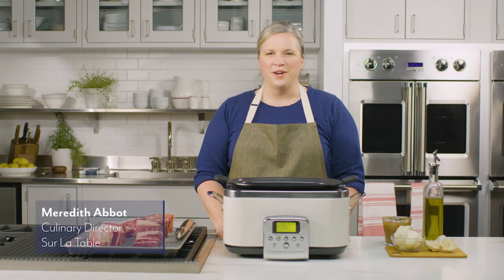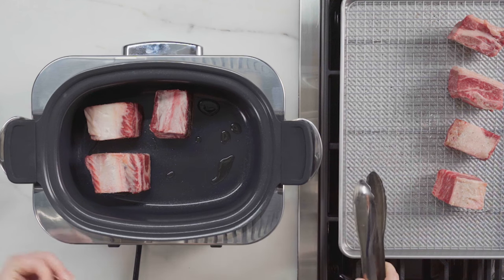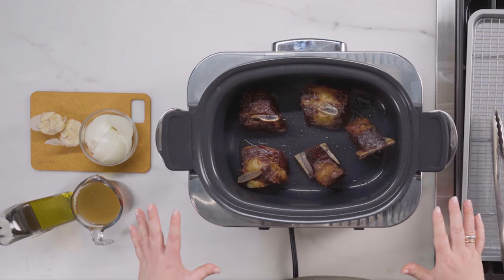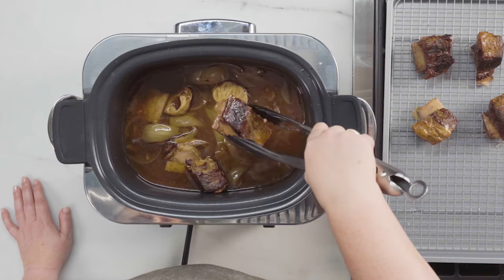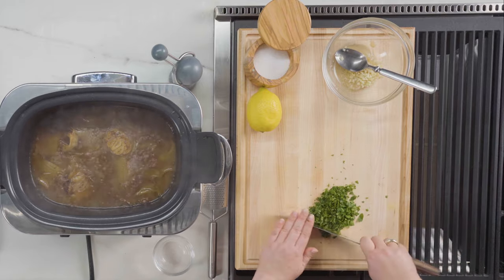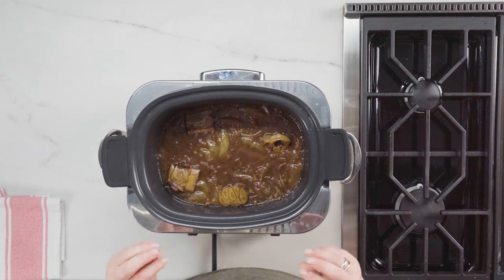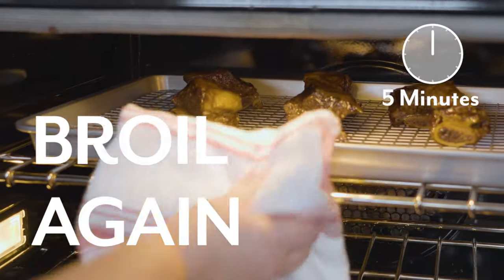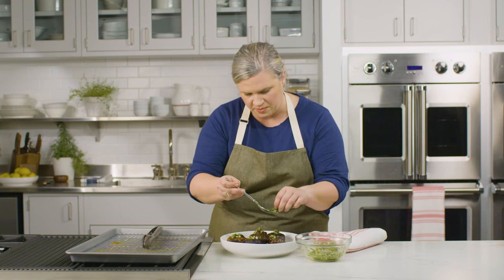Slow Cooked Short Ribs with Gremolata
In this episode of On The Table, Chef Meredith demonstrates how to make Beef Short Ribs in a slow cooker and prepare an herby-zesty Italian Gremolata topping  — a make-ahead, hearty crowd-pleaser perfect for entertaining and warming up your crew on cold winter evenings.

00:26 Programming Your Slow Cooker
00:34 Starting the Searing Process
01:55 Setting to Slow Cook Function
01:58 Adding Your Broth and Aromatics
02:28 Transferring Cooked Ribs to Wire Rack
02:46 Reducing Braising Liquid to a Glaze
02:55 Making Gremolata Sauce
04:12 Transferring Ribs to Oven
04:44 Glazing Your Ribs
05.05 Crisping Ribs Under Broiler
05:19 Plating, Dressing, and Serving Your Ribs